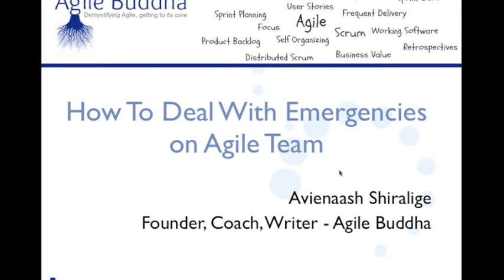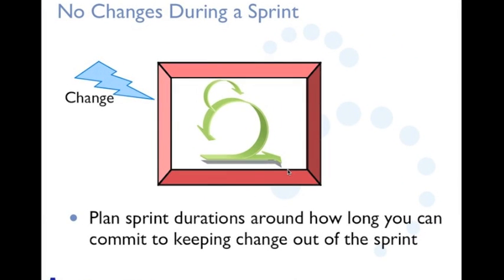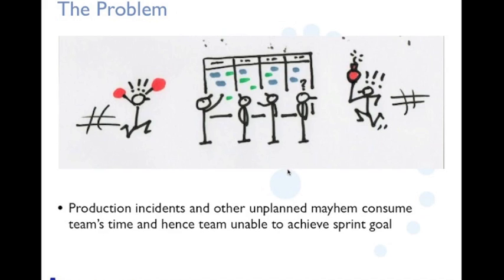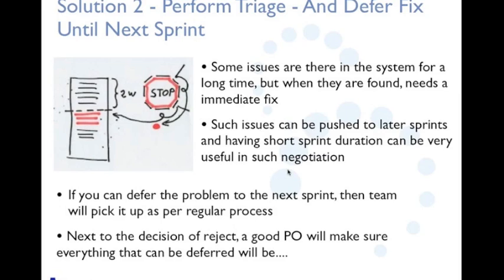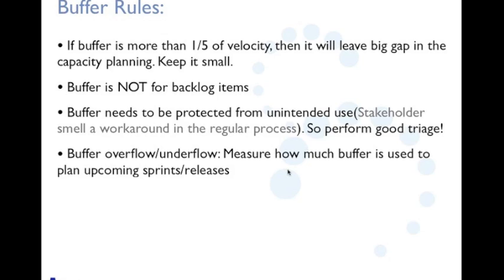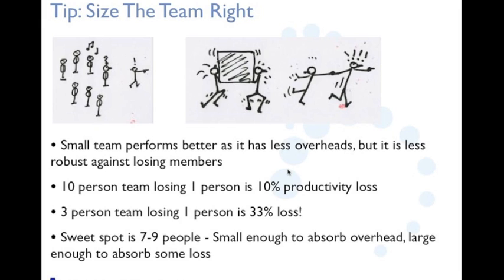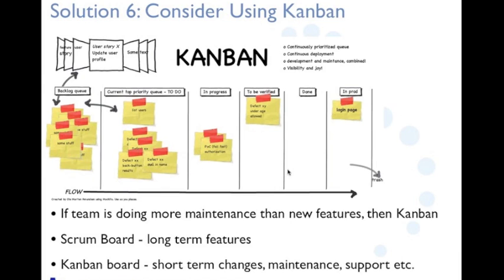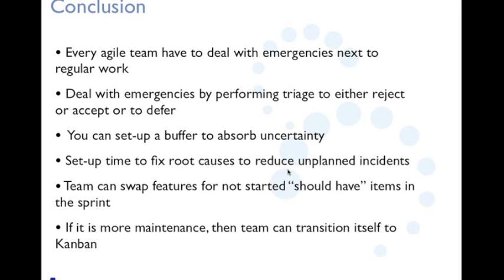Dealing With Emergencies on The Agile Team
Hear me speaking on different ways of handling unplanned work on an agile team. Every Agile team has to deal with different emergencies next to their regular work. Team's dream of achieving sustainable pace comes with nightmares of production emergencies/defects, support and maintenance tasks which takes focus completely off the sprint goals. In this video we will discuss few ideas and approaches to deal with the surprises during a sprint.